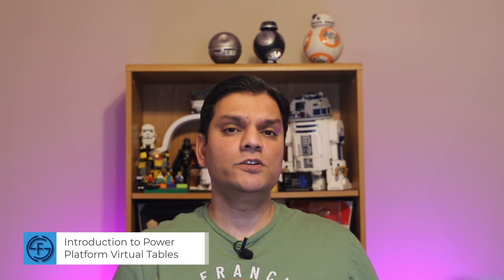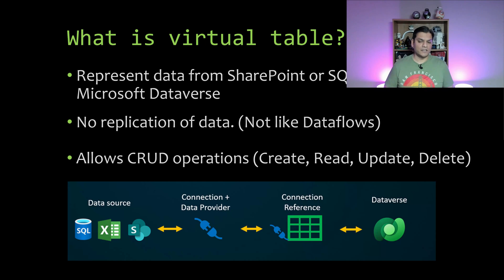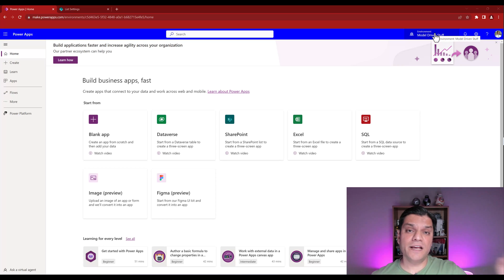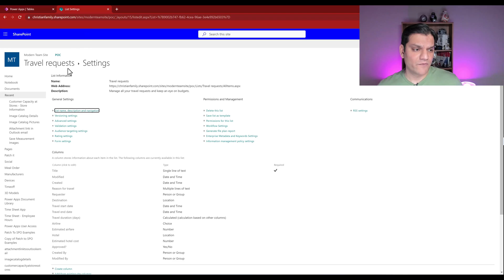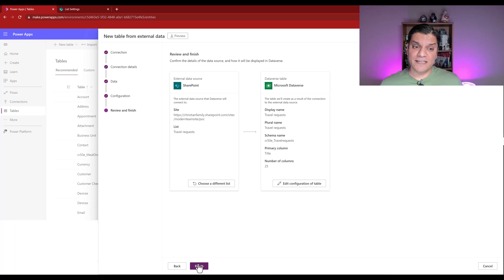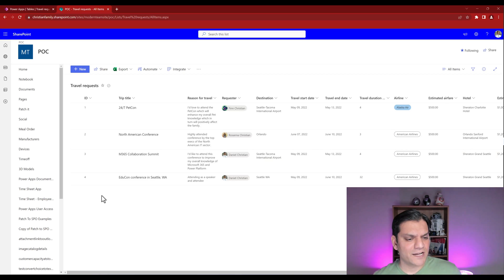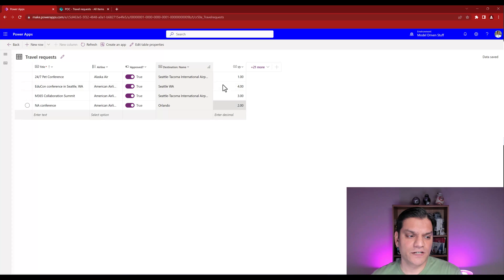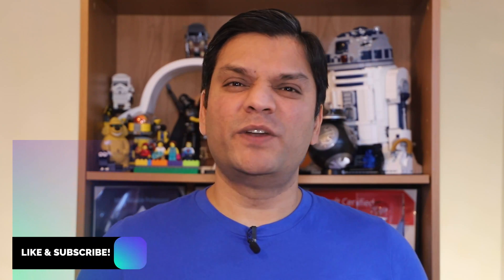Introduction to Power Platform Virtual Tables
Hey Everyone,
In this video, we'll get familiar with the concept of virtual tables in Power Apps and then look at SharePoint virtual tables.

Virtual tables replace previous client-side and server-side approaches to integrating external data, which required customized code and suffered from numerous limitations, including imperfect integration, data duplication, or extensive commitment of development resources. In addition, for administrators and system customizers, the use of virtual tables greatly simplifies administration and configuration.

Introduction 00:00
What is Virtual Table 00:49
Review the SharePoint Online list 02:57
Building the Virtual table 04:43
Review the Virtual table 11:06
Testing the virtual table 13:15
Conclusion 17:22